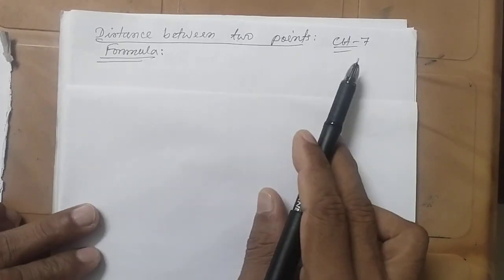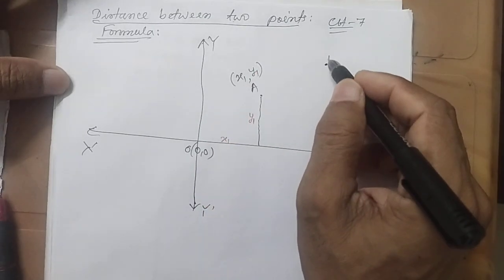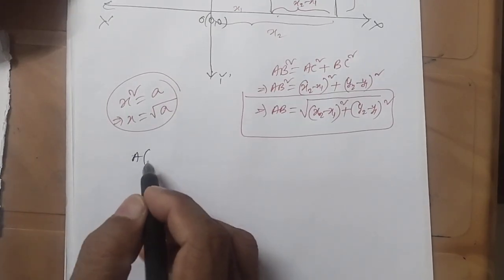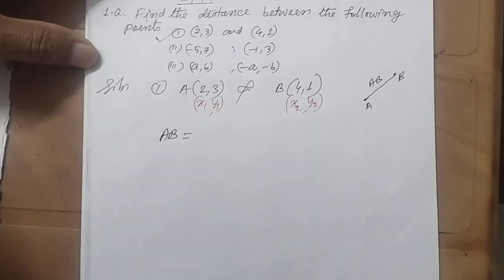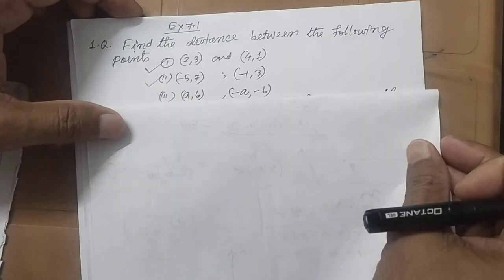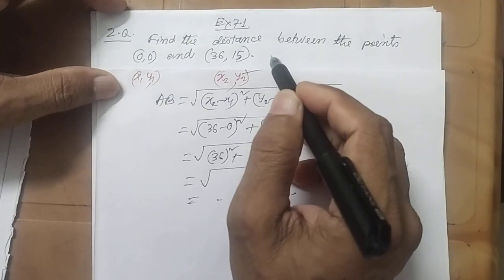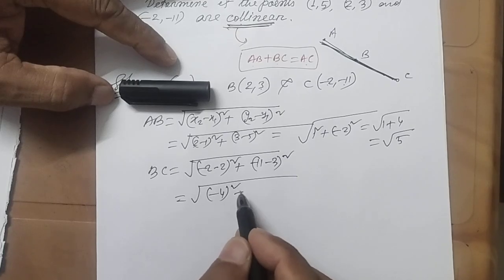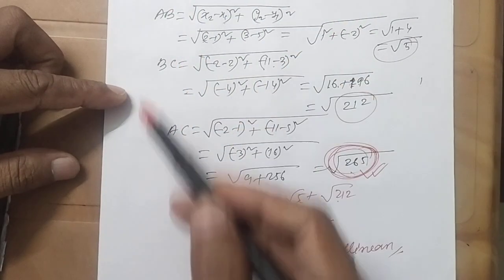Class 1 Chapter 7 vid , 1